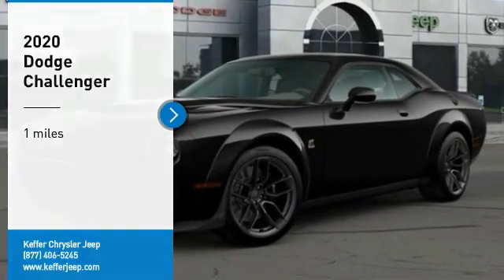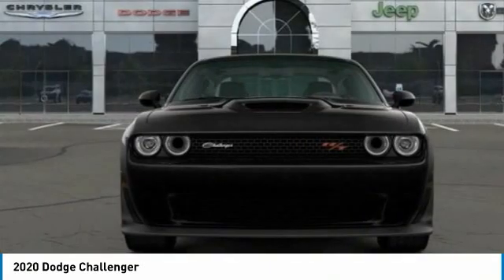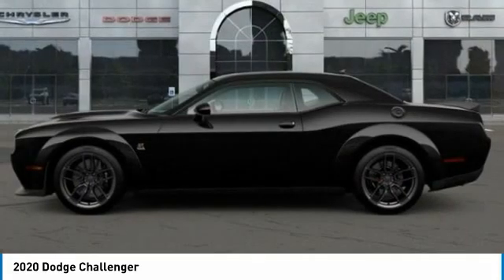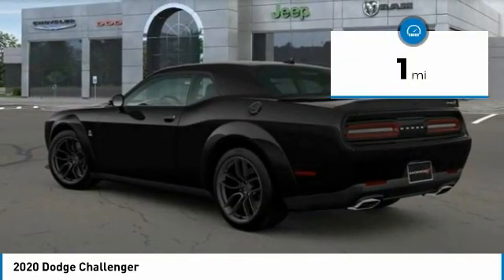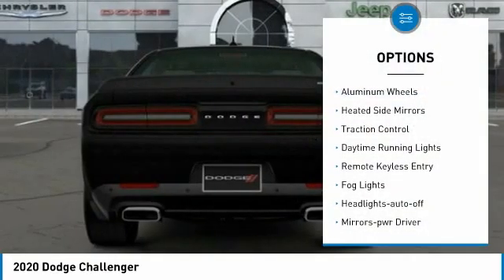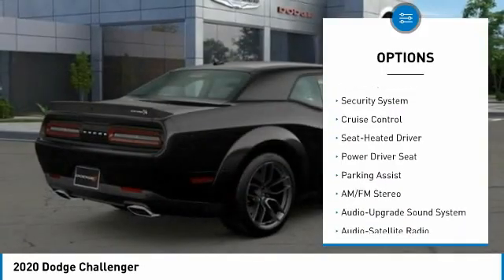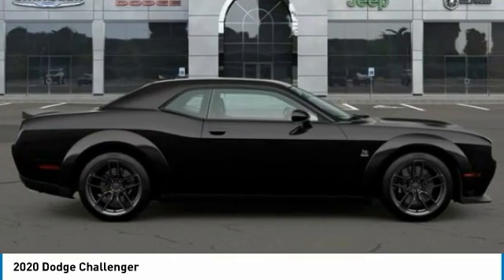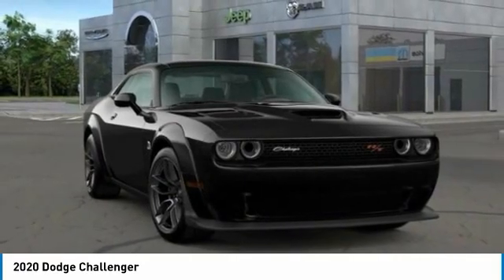2020 Dodge Challenger Charlotte NC D200100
2020 Dodge Challenger

$6,500 off MSRP! Priced below KBB Fair Purchase Price! Keffer Chrysler Jeep Dodge Ram Trucks is proud to offer this good-looking 2020 Dodge Challenger R/T Scat Pack in Pitch Black Clearcoat. Well equipped with: Alpine Audio Group w/Subwoofer, Quick Order Package 24N R/T Scat Pack Widebody (Leather Flat-Bottom Steering Wheel and Wheels: 20 x 11.0 Devil's Rim Aluminum), 1-Yr SiriusXM Guardian Trial, 230MM Rear Axle, 4G LTE Wi-Fi Hot Spot, 4-Wheel Disc Brakes, 6 Speakers, 8.4 Touchscreen Display, ABS brakes, Air Conditioning, Alloy wheels, AM/FM radio: SiriusXM, Anti-whiplash front head restraints, Apple CarPlay, Apple CarPlay/Android Auto, Auto-dimming Rear-View mirror, Automatic temperature control, Black Fuel Filler Door, Black Grille w/Bezel, Brake assist, Bumpers: body-color, Compass, Delay-off headlights, Driver door bin, Driver vanity mirror, Dual front impact airbags, Dual front side impact airbags, Electronic Stability Control, Emergency communication system: SiriusXM Guardian, For Details, Visit DriveUconnect.com, Four wheel independent suspension, Front anti-roll bar, Front Bucket Seats, Front Center Armrest, Front dual zone A/C, Front fog lights, Front reading lights, Fully automatic headlights, Garage door transmitter, Google Android Auto, GPS Antenna Input, HD Radio, Heated door mirrors, Heated front seats, Heated steering wheel, Illuminated entry, Integrated Center Stack Radio, Integrated Voice Command w/Bluetooth, Leather Shift Knob, Low tire pressure warning, Media Hub (2 USB, AUX), Outside temperature display, Overhead airbag, Overhead console, Panic alarm, ParkView Rear Back-Up Camera, Passenger door bin, Passenger vanity mirror, Power door mirrors, Power driver seat, Power steering, Power Sunroof, Power windows, Radio data system, Radio: Uconnect 4C w/8.4 Display, Rear anti-roll bar, Rear reading lights, Rear seat center armrest, Rear window defroster, Remote keyless entry, Scat Pack Logo Houndstooth Seat, Security system, SiriusXM Satellite Radio, Speed control, Speed-sensing steering, Split folding rear seat, Spoiler, Sport steering wheel, Steering wheel mounted audio controls, Tachometer, Telescoping steering wheel, Tilt steering wheel, Traction control, Trip computer, USB Host Flip, and Variably intermittent wiperS.